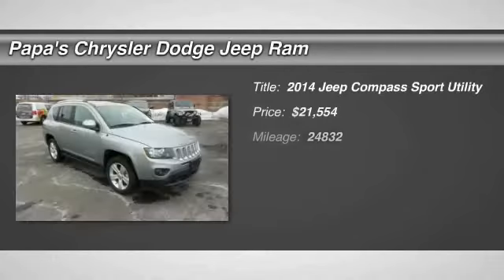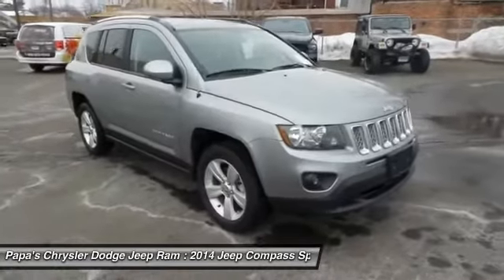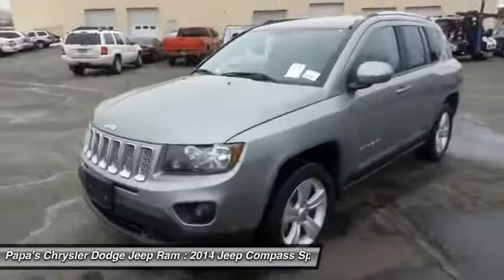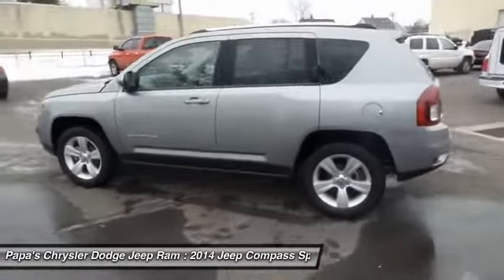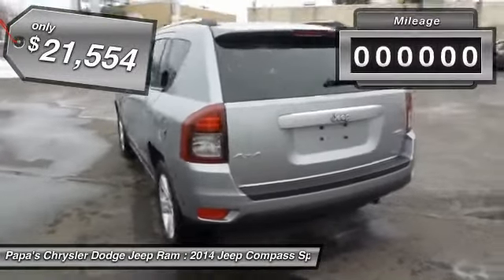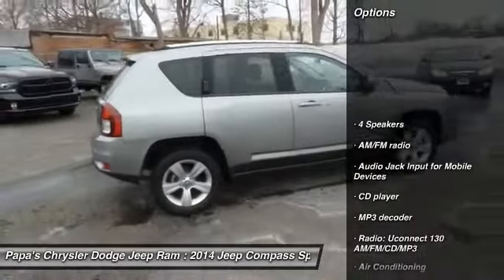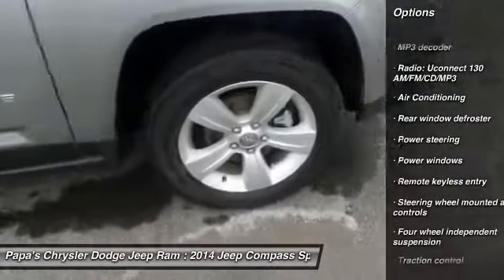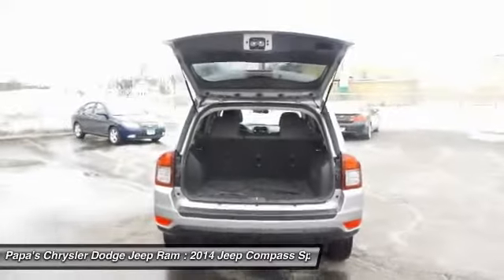2014 Jeep Compass New Britain CT U11100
2014 Jeep Compass Latitude - $21000

585 E. Main St

Gray 2014 Jeep Compass Latitude with one owner, clean Carfax, aluminum wheels, heated seats, AUX input, 4WD. Jeep Certified. Alternative to new. In New Britain near Hartford. Well-maintained one owner vehicle. Well-appointed cabin with comfortable seating. Want to save some money? Get the NEW look for the used price on this one owner vehicle. Previous owner purchased it brand new! Jeep Certified Pre-Owned means you not only get the reassurance of a 3Mo/3,000Mile Maximum Care Limited Warranty, but also up to a 7-Year/100,000-Mile Powertrain Limited Warranty, a 125-point inspection/reconditioning, 24/7 roadside assistance, rental car benefits, and a complete CARFAX vehicle history report. Don't get stuck in the mudholes of life. 4WD power delivery means you get traction whenever you need it. Papa's is CT's #1 Certified Volume Dealer. Come in and find out why at Papa's our people make the difference and our prices make the deals!